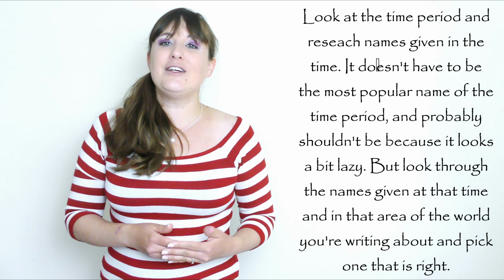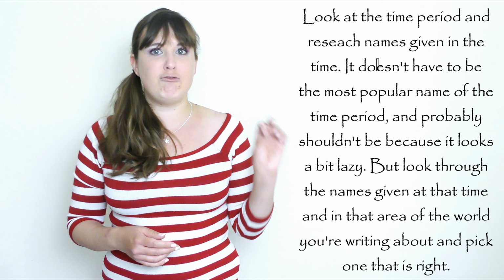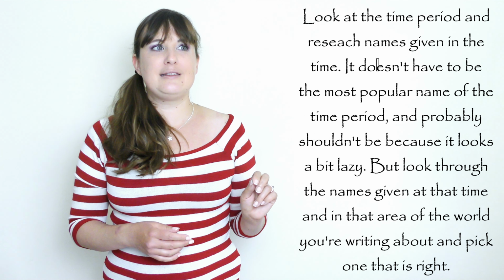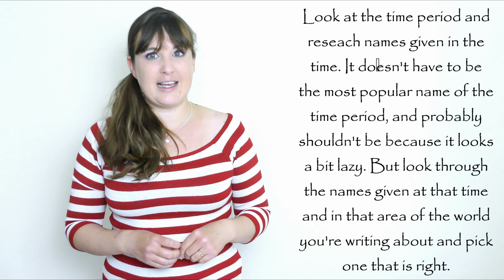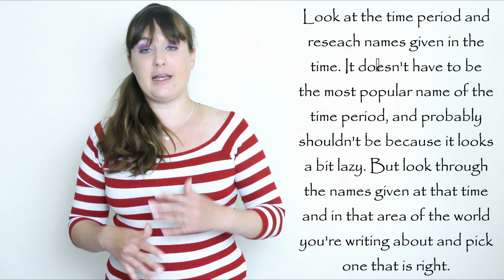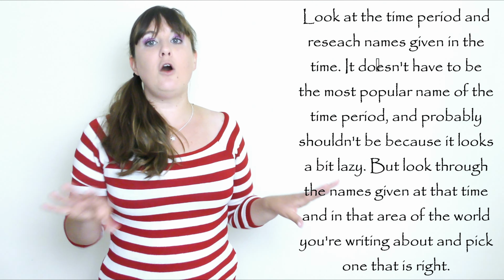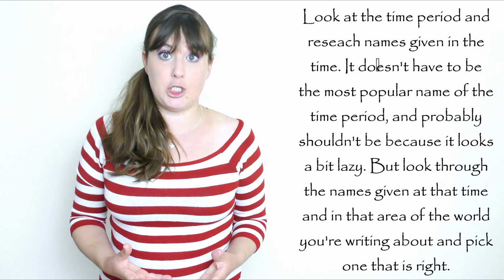How To Name Characters - Creative Writing Advice With JJ Barnes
Episode 135 How To Name Characters - Creative Writing Advice With JJ Barnes | Siren Stories

Episode 135 Creative Writing Advice, with JJ Barnes. I talk about things you need to consider when picking the names of your characters.

Subscribe now to make sure you never miss a lesson, and they'll always be here to rewatch if you need to catch up on something you missed or need a recap on.

I'll be answering questions both on YouTube and social media, so drop comments with your work in progress and ideas!

BOOKS:
All my books are available for UK delivery in paperback, or digital download for just 99p, from the Siren Stories Bookshop

I have a blog where I'm writing different writing advice lessons

Hopefully we can all become better and more confident writers together xxx